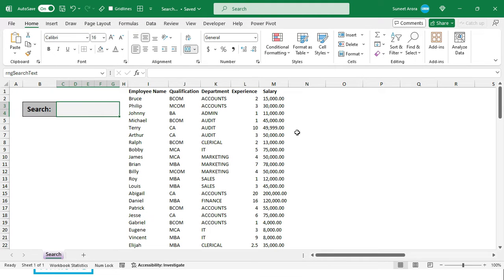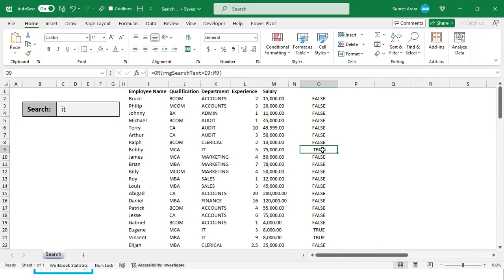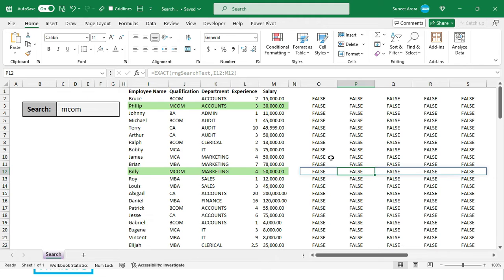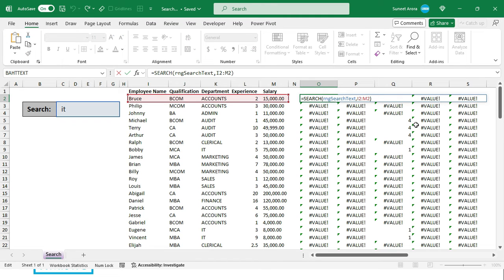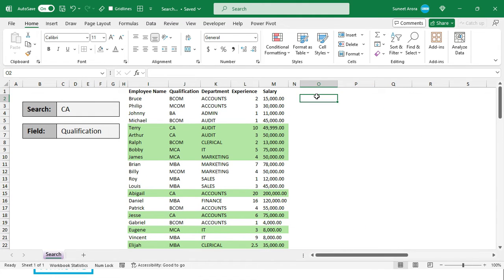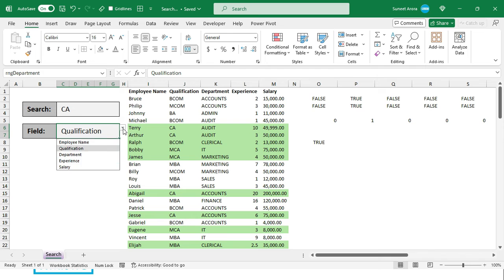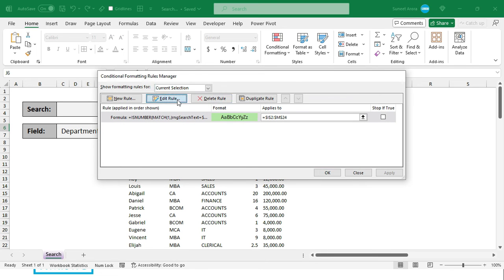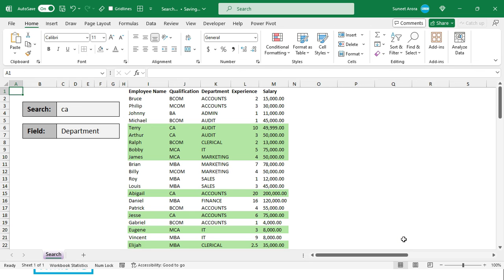Advanced Search Box Using complex Formulas in Conditional Formatting in Excel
Master Conditional Formatting in Excel using complex formulas! In this video, you will learn how to use complex formulas to highlight entire records in Excel, using Conditional Formatting. You will learn advanced conditional formatting techniques to find and highlight values in a range. You can type anything in the search box and it will highlight matching records in the table. It's fun!

👉 We have taken the following use-cases:

00:00 Introduction
00:56 Case-insensitive search in any field, full match.
=OR(rngSearchText=$I2:$M2)

05:30 Case-sensitive search in any field, full match.
=OR(EXACT($I2:$M2,rngSearchText))

08:26 Case-insensitive search in any field, partial match.
=OR(ISNUMBER(SEARCH(rngSearchText,$I2:$M2)))

11:57 Search in a specific field, full match.
=ISNUMBER(MATCH(1,(rngSearchText=$I2:$M2)*(rngDepartment=$I$1:$M$1),0))

19:16 Search in a specific field, partial match. Here is the formula for this:
=ISNUMBER(MATCH(1,(ISNUMBER(SEARCH(rngSearchText,$I2:$M2)))*(rngDepartment=$I$1:$M$1),0))

19:44 Blank search box.
=NOT(ISBLANK(rngSearchText))

You need to combine this formula with the existing formula using * (multiplication symbol).  Please watch the video to know how.

👉 Following functions are used to apply conditional formatting:
• SEARCH() function in Excel
• OR() function in Excel
• EXACT() function in Excel
• MATCH() function in Excel
• ISNUMBER() function in Excel
• ISBLANK() function in Excel
• NOT() function in Excel

There may be more smart ways to achieve the desired results using Conditional Formatting in Excel. So, you are most welcome to share your formulas in comments.

👉 We do Excel Automation and Excel Training.

Thanks!